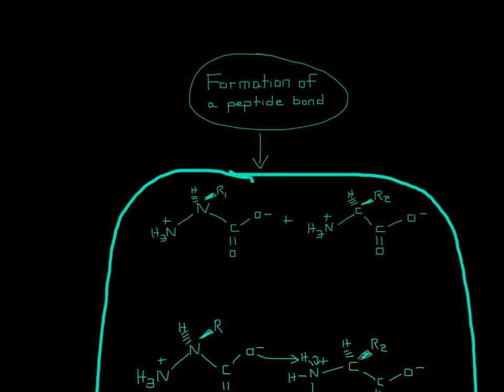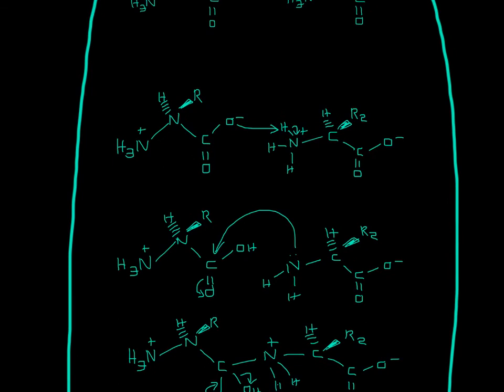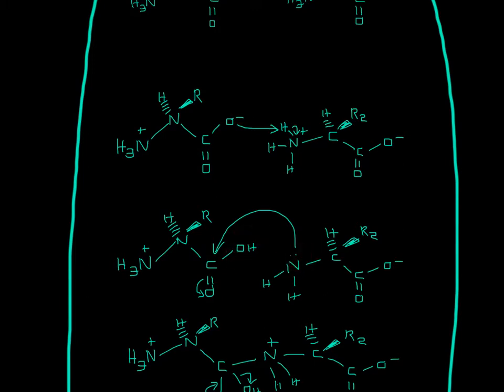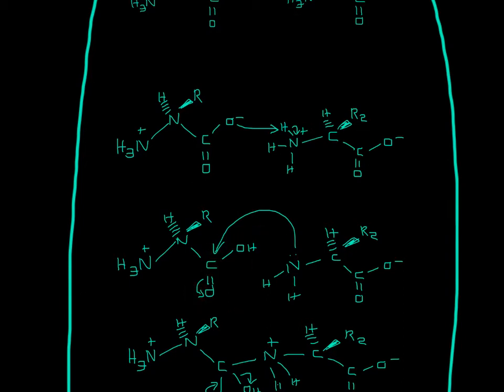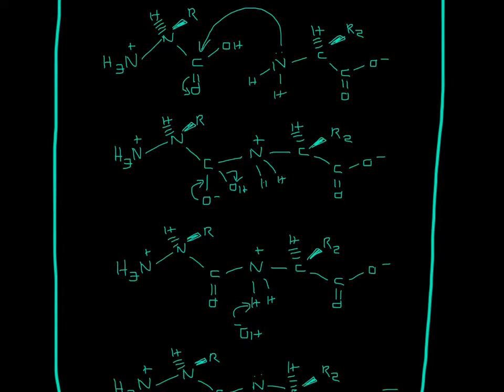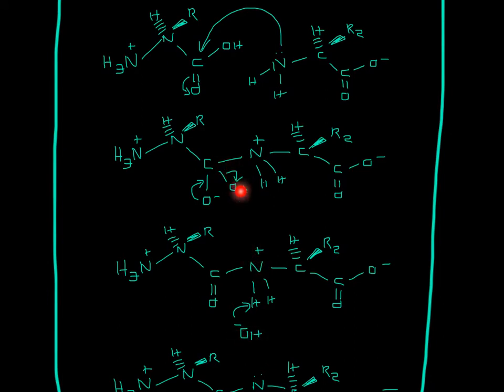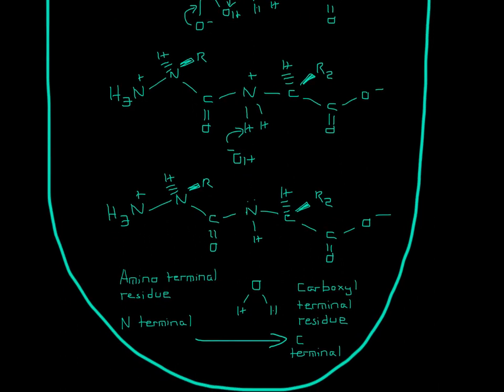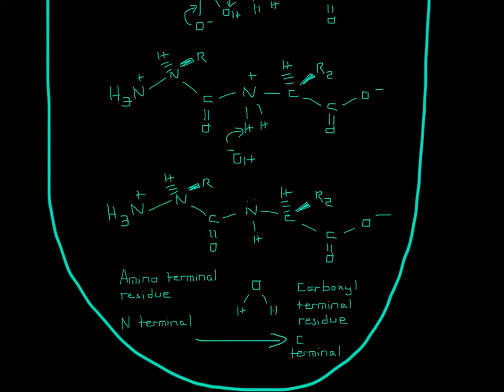Peptide Bond Formation Mechanism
This is an explanation of the mechanism of how a peptide bond is formed. Hope this helps!